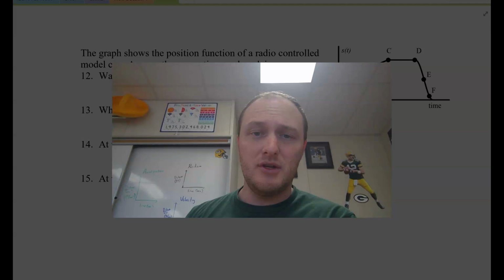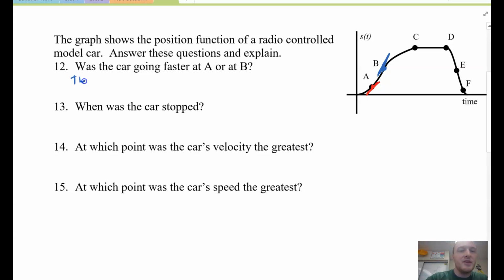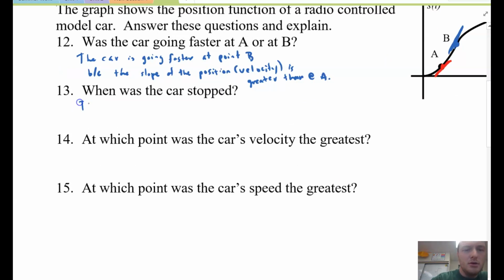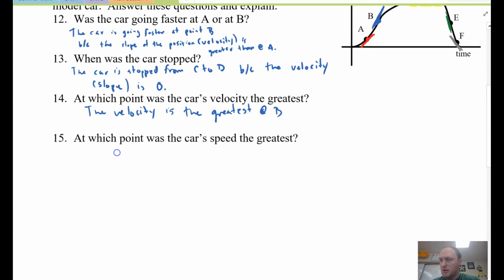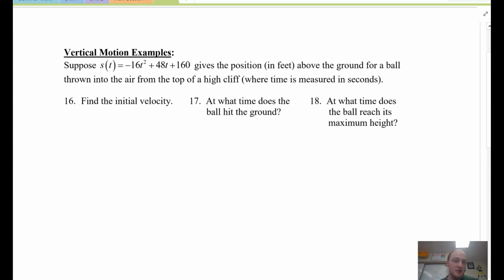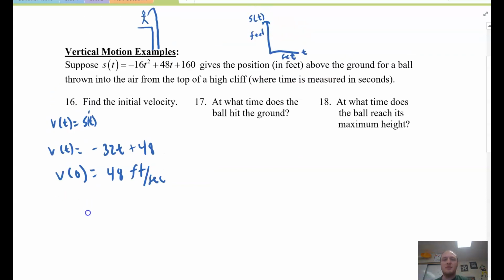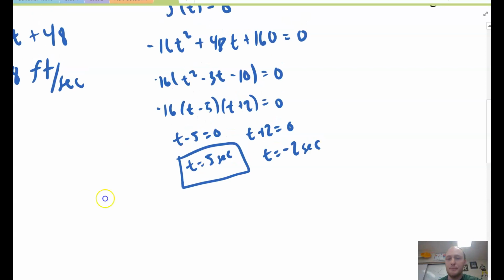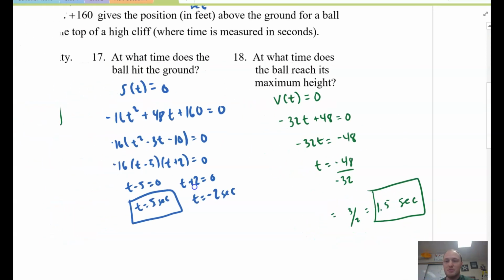AP Calculus AB 3-1C Position Velocity Acceleration Ex 12-18